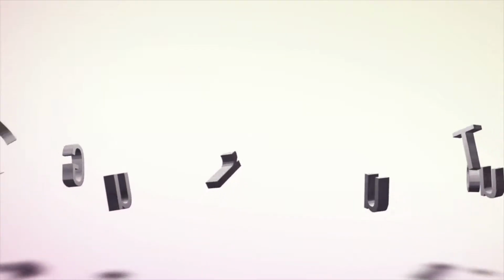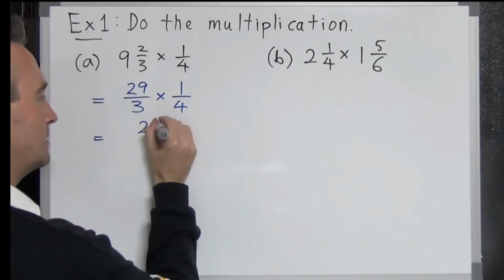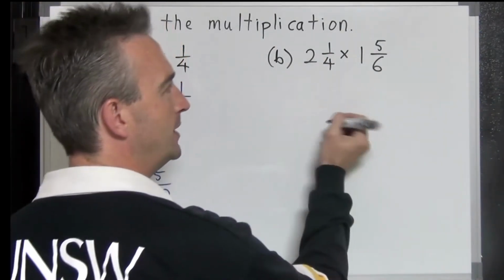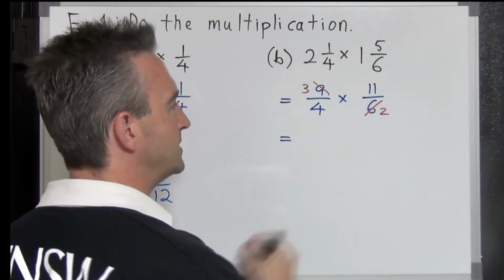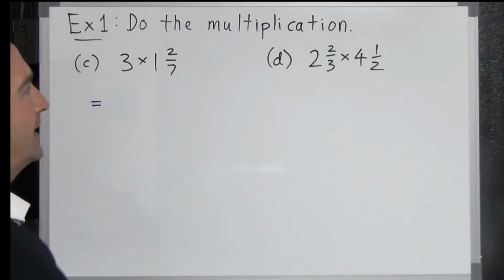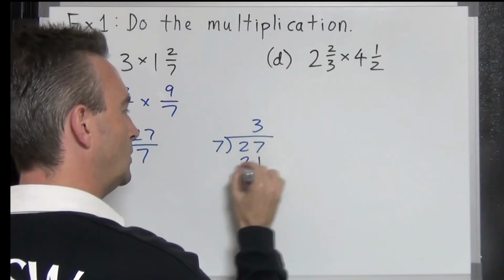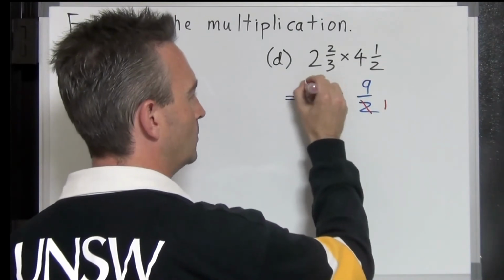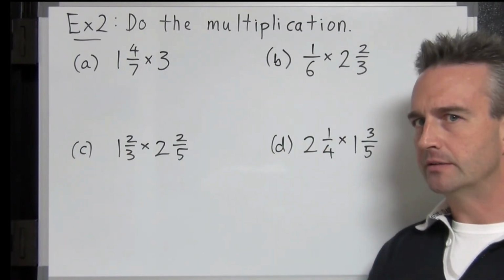FRACTIONS 9: Multiplying Mixed Numbers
A tutorial demonstrating multiplication of mixed numbers.